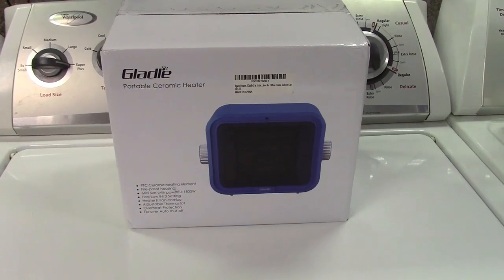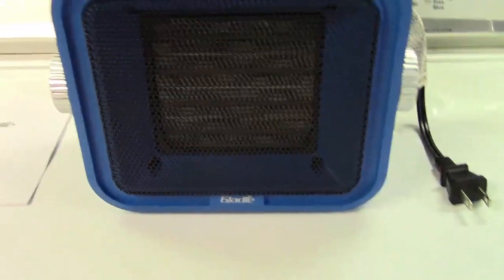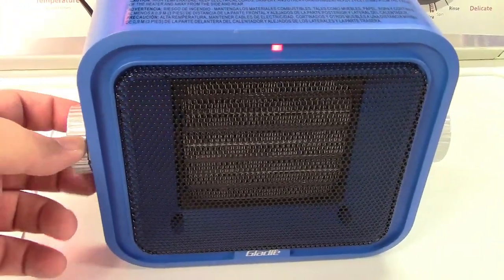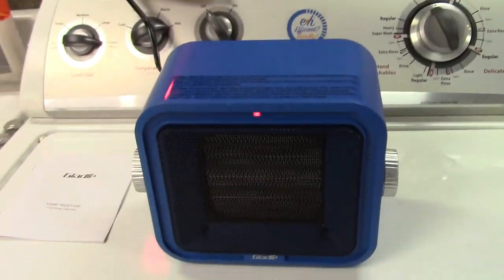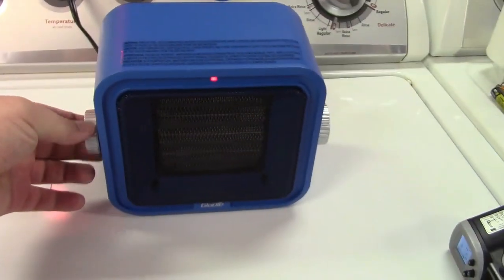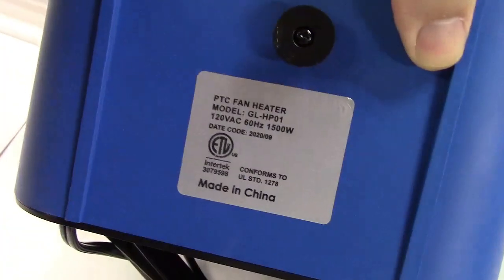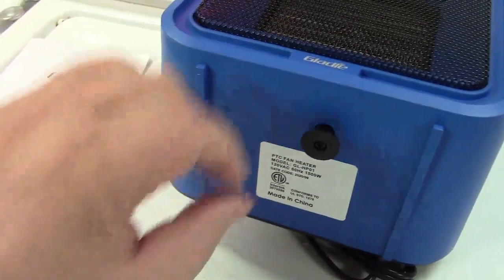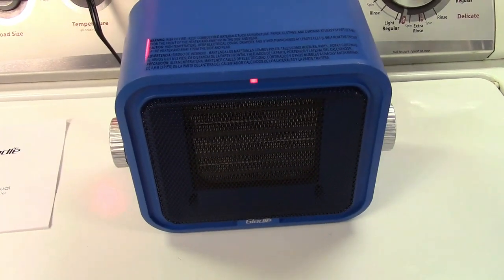Gladle 1500W Portable Electric Heater Review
A simple, effective heater.  Comes in blue as shown, has fairly quiet operation.  It has full manual controls, left knob for temperature (thermostat), and the right side for the heat selector.  The heater is 900 watts on low and 1500 watts on high, or there's also a fan-only option.  The fan is also controlled via the thermostat, and there's a red light to show the heater is in operation.  The ceramic element inside heats up in less than 3 seconds.  The heater also has overheat and tip-over protection.  In fact, the tip-over switch is well made, with a big "foot".  Some other heaters have a very small button that may not get depressed if the surface is uneven, but the big foot on this one ensures that it is depressed even if the surface is slightly uneven.